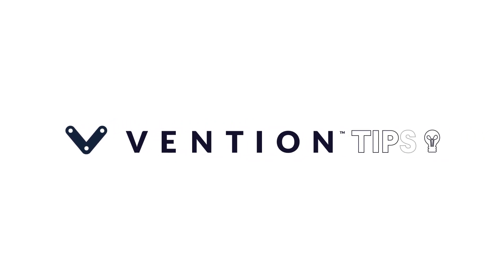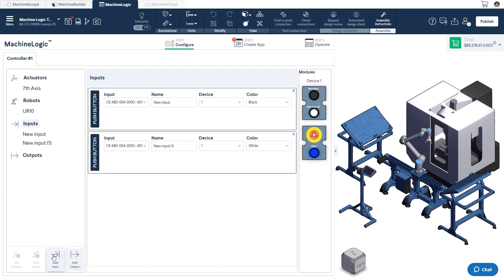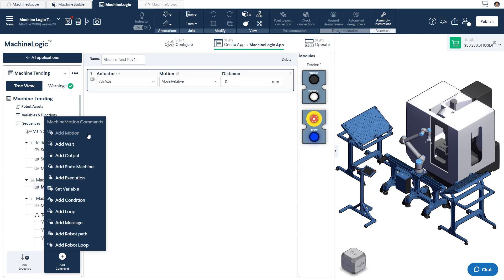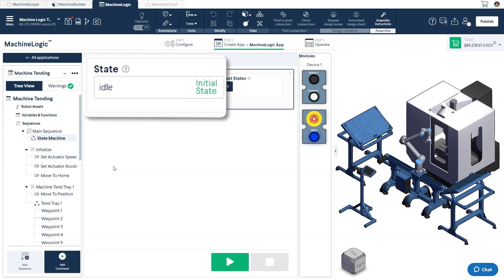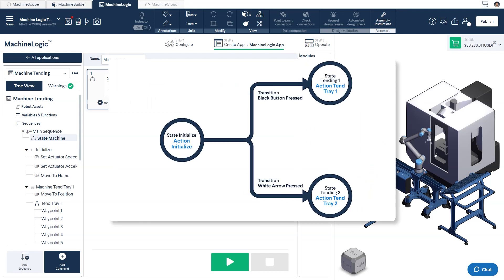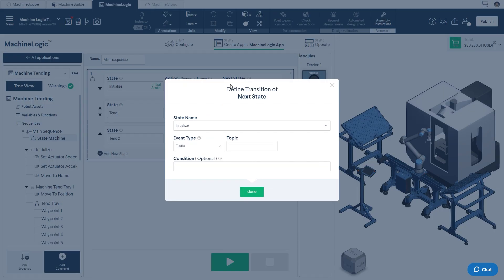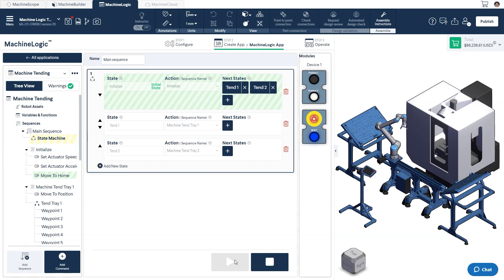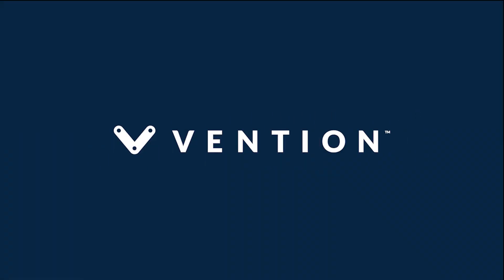Intro to State Machines | MachineLogic Tutorials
Learn how to incorporate State Machines in your next MachineLogic program

Take a tour and discover how to use our new additions to MachineLogic that allow you to create more complex and functional automation programs!

0:00 - Intro
0:33 - Getting started
0:43 - Problem definition
1:04 - Completing the program
1:57 - Adding a state machine
2:45 - State machine definition
3:01 - Build state machine
4:05 - Play program